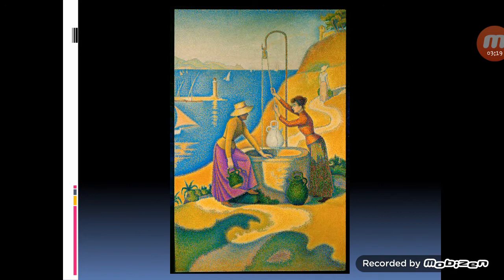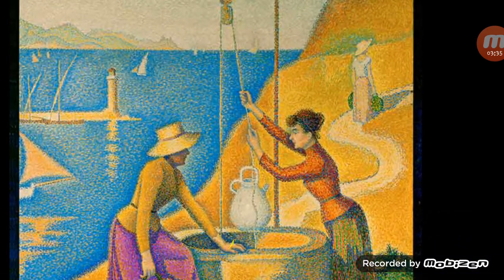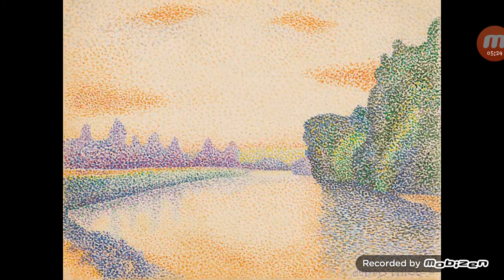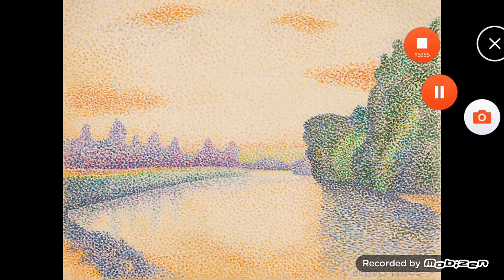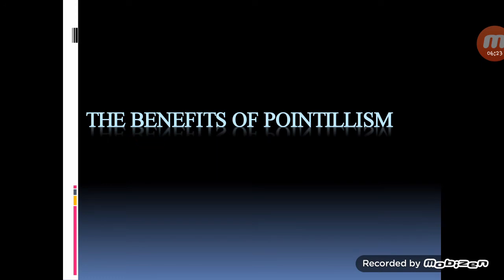Lecture 11: Pointillism